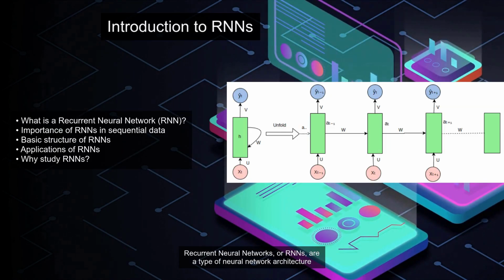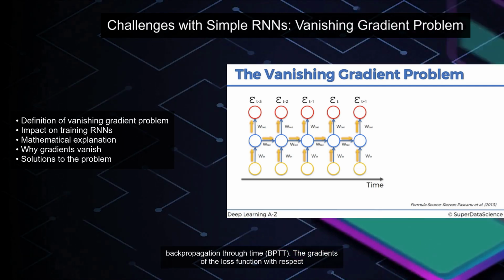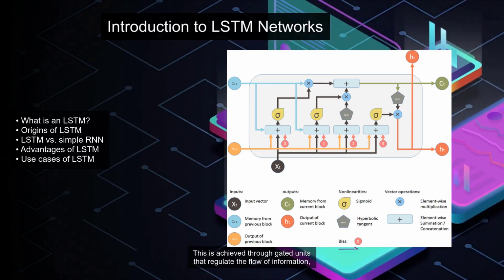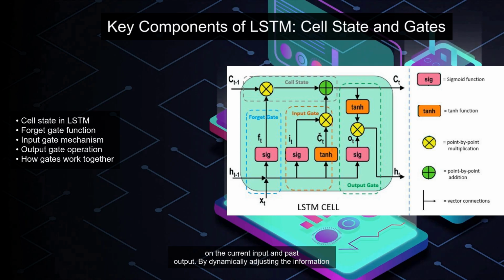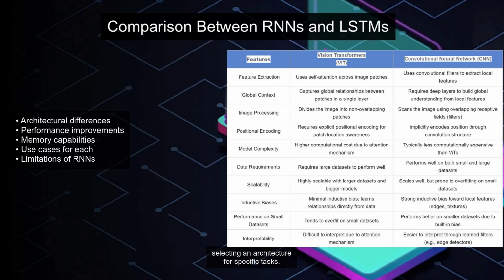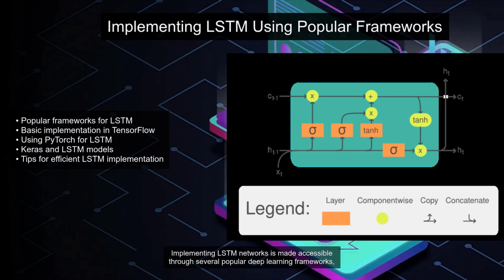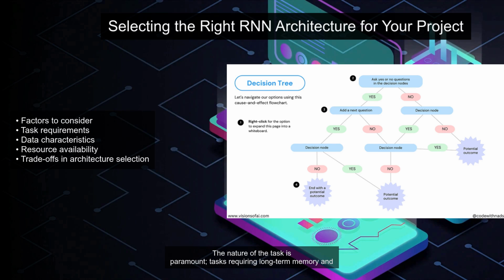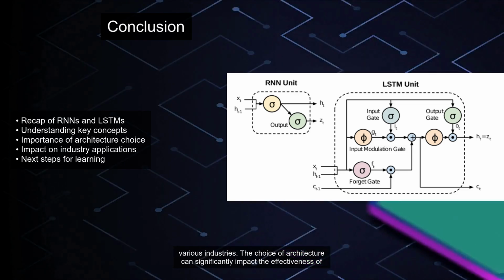Understanding RNN Architectures Simple to LSTM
Dive into the world of Recurrent Neural Networks (RNNs) as we unravel their evolution from simple architectures to advanced Long Short-Term Memory (LSTM) networks. In this comprehensive guide, you'll discover the foundational concepts of RNNs, their importance in handling sequential data, and the common applications that benefit from their unique capabilities. We'll address the significant challenges faced by simple RNNs, such as the vanishing gradient problem, and explore the mathematical reasons behind it and potential solutions.

Our journey continues with an in-depth look at LSTM networks. Learn about their origins, how they differ from simple RNNs, and why they have become pivotal in overcoming RNN limitations. We'll break down the key components of LSTMs, including the cell state and gate functions, and demonstrate how these elements work together to enhance performance and memory capabilities.

We also provide a detailed comparison between RNNs and LSTMs, highlighting their architectural differences, performance improvements, and specific use cases. Discover how LSTMs are being applied in various industries, from language modeling and time-series prediction to speech recognition and anomaly detection.

For those interested in implementation, we guide you through using popular frameworks like TensorFlow, PyTorch, and Keras to build your LSTM models, along with tips for efficient deployment. Finally, learn how to select the right RNN architecture for your projects by considering task requirements, data characteristics, and resource availability.

By the end of this video, you will have a solid understanding of RNNs and LSTMs, enabling you to make informed decisions on architecture selection and harness their potential in real-world applications.